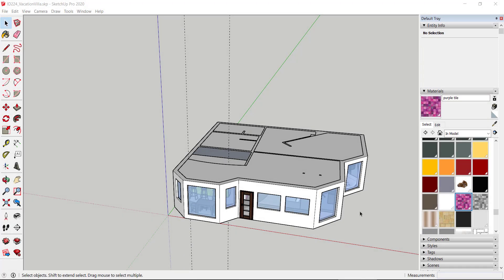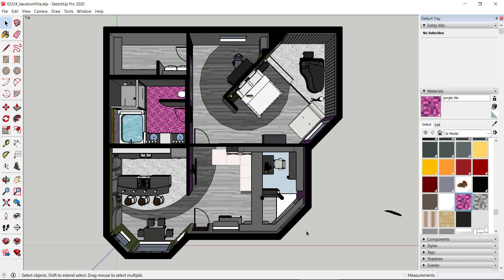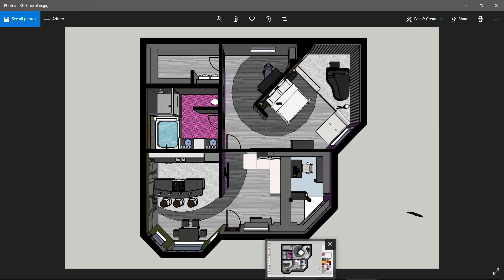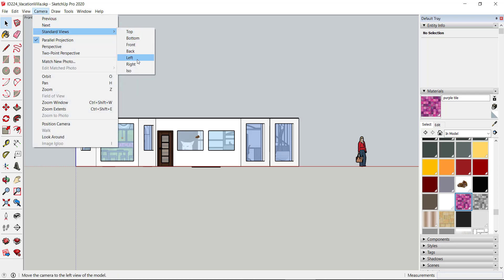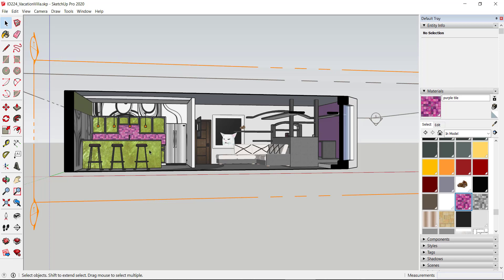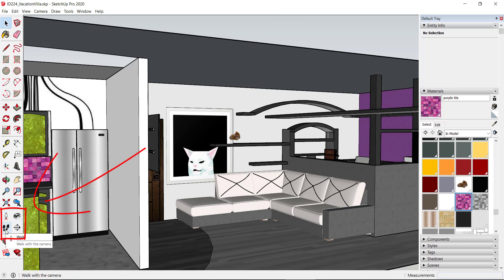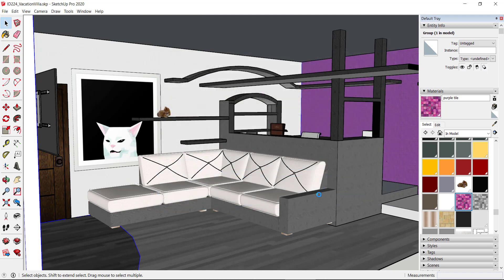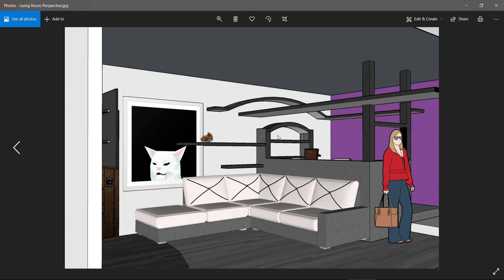SketchUp Series Video 11: Taking Pictures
Learn how to take pictures of 3D and 3D versions of the Floorplan, Elevations, and Perspectives.